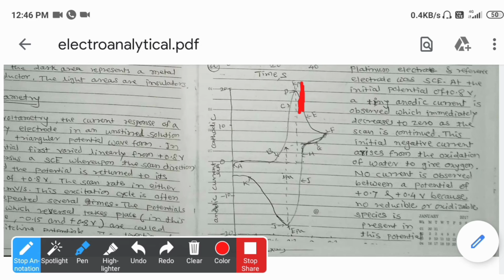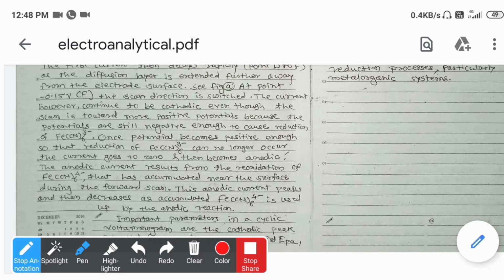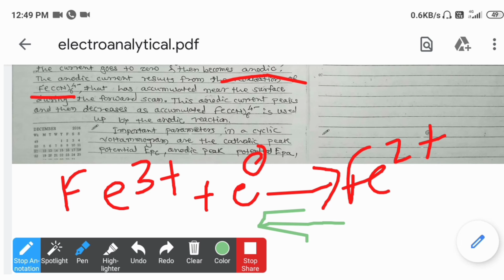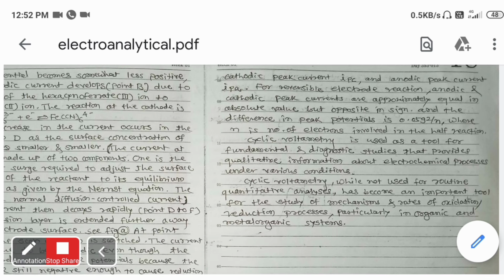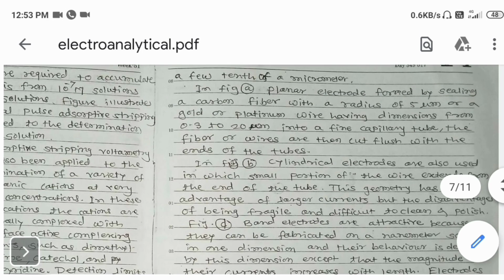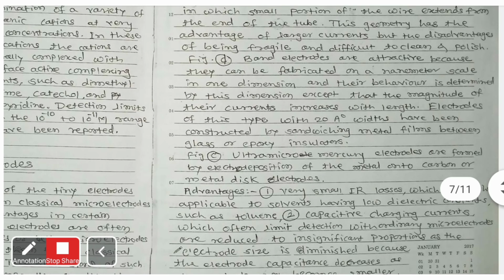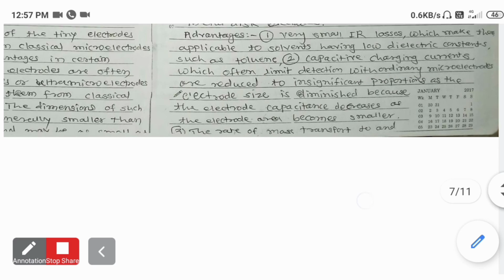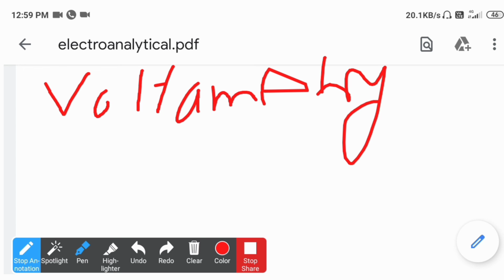lec 16 unit 3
ultramicro electrodes